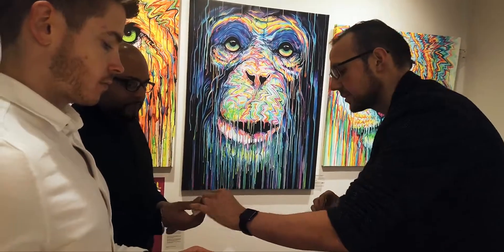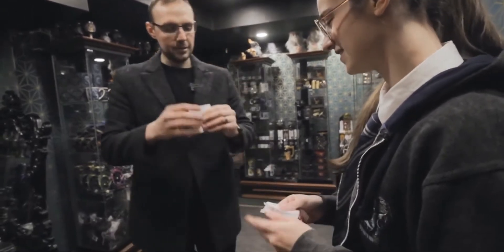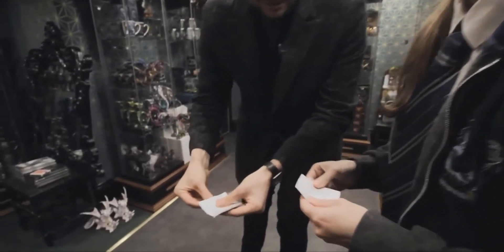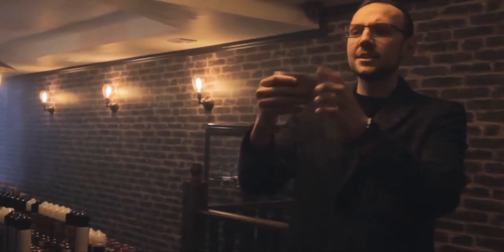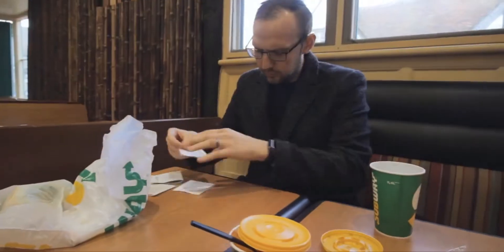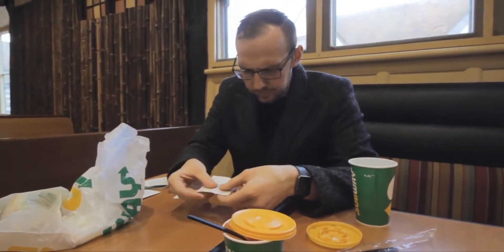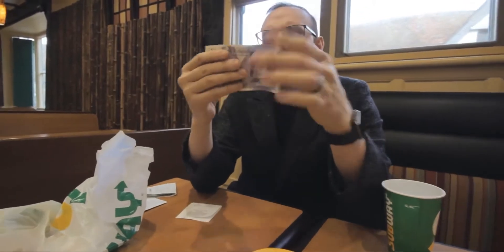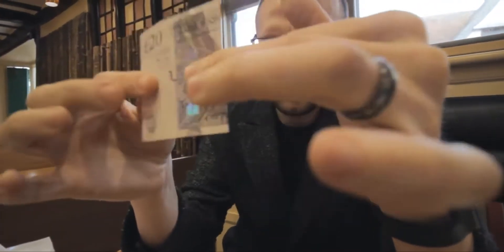CTB Gimmicks and Online Instructions by Alexander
Stefanus Alexander's CTB is a visual change from Bill to Bill or Receipt to bill.

This ingenious method allows you to change one bill to another, One Bill To Multiples or even a store receipt to cash for the ultimate recycling!

Imagine going up to a bar and buying a drink. You try to pay with a $100 bill

The bartender asks "Do you have anything smaller?"

You pause for a moment and then just with a shake the $100 bill visually changes in to five $20 bills which maybe be freely shown both front and back with nothing to ditch or switch.

I wouldn't be surprised if you ended up getting the drink for free!

Included in the pack are gimmicks for UK, USA, Europe and China

CTB is easy to do and comes with a full tutorial video with multiple presentations and handlings!

CTB will sit neatly in your pocket or wallet and will always be ready to go!